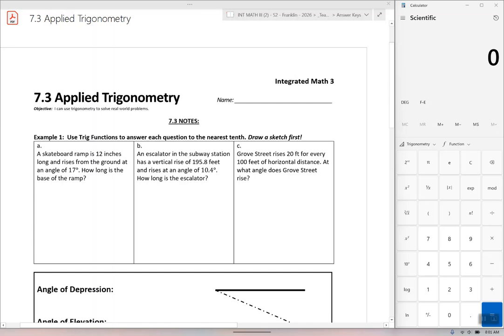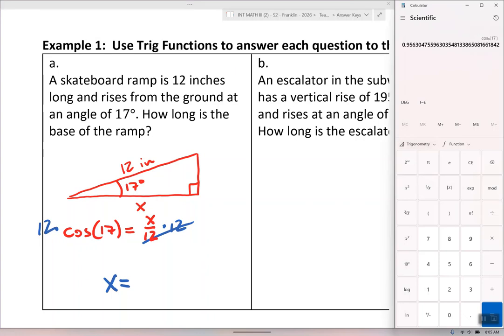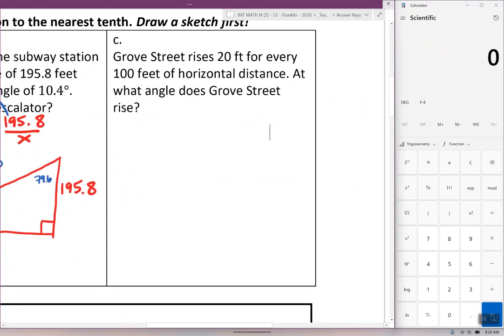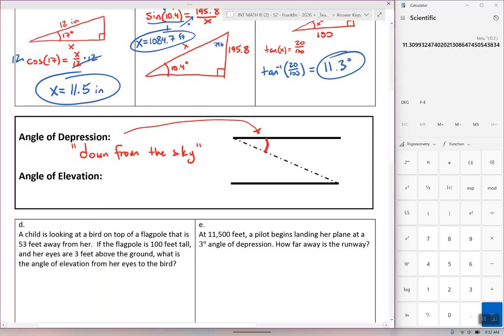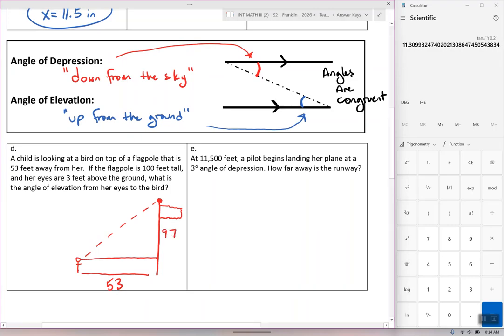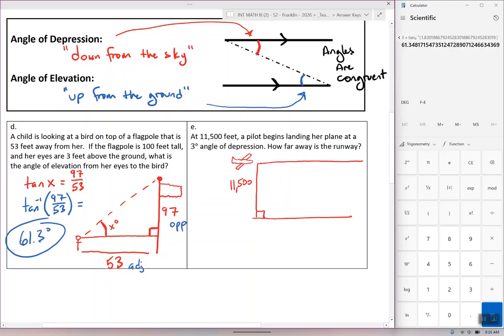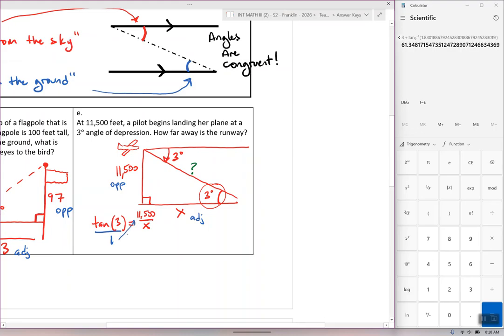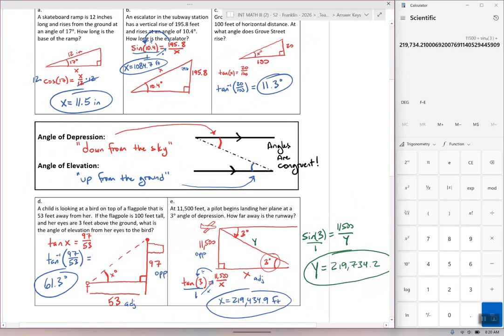7.3 Notes: Applied Trigonometry